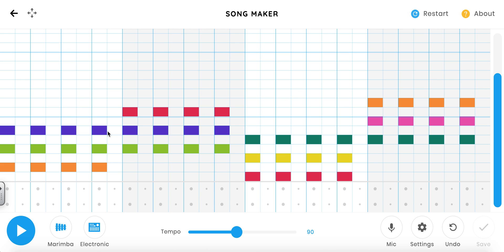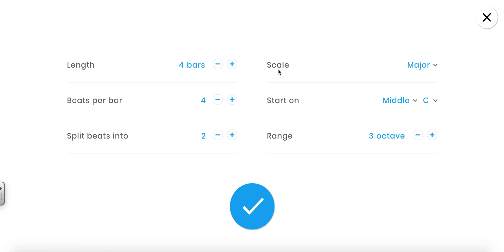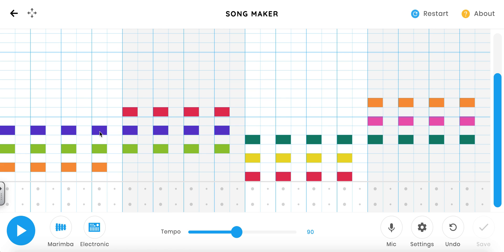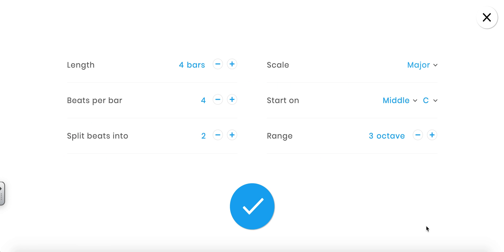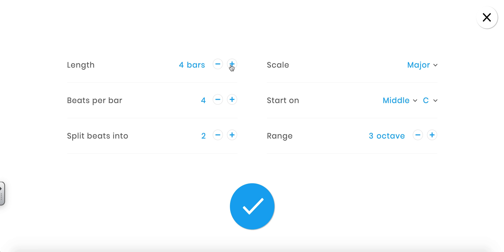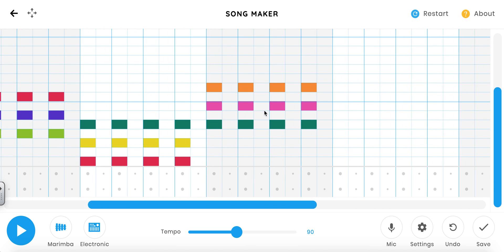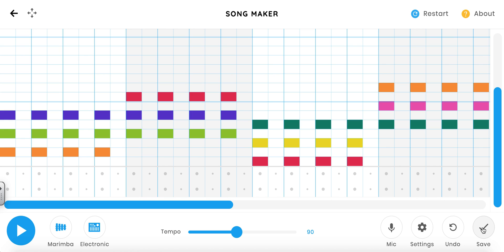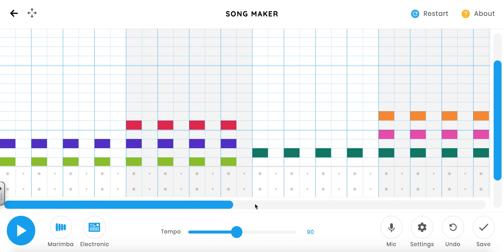Chrome music lab: Song Maker. How to make song longer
How to make song longer in Chrome music lab song maker.
Settings--length--click plus sign. EASY!